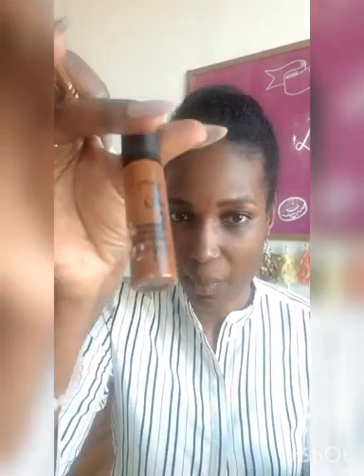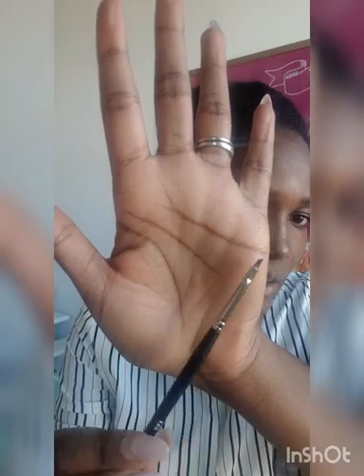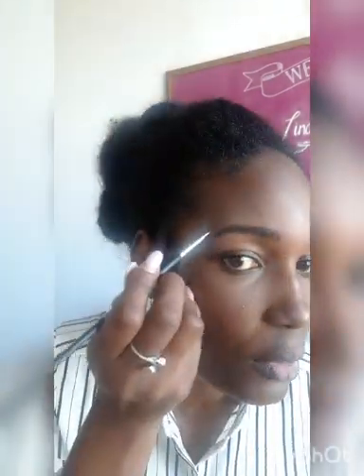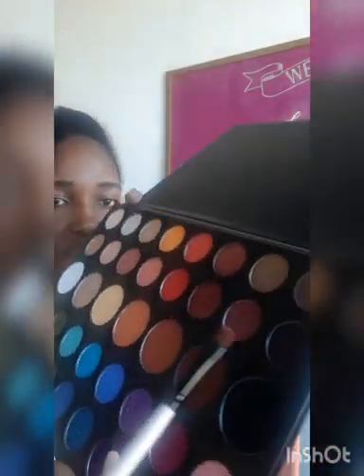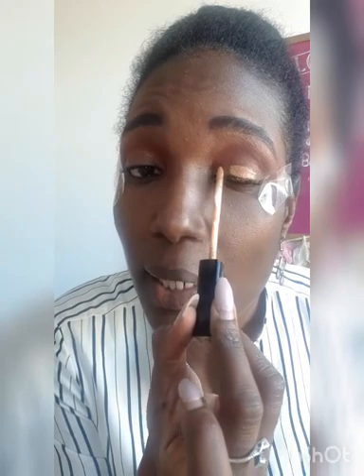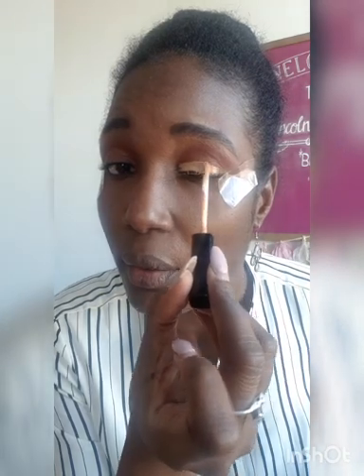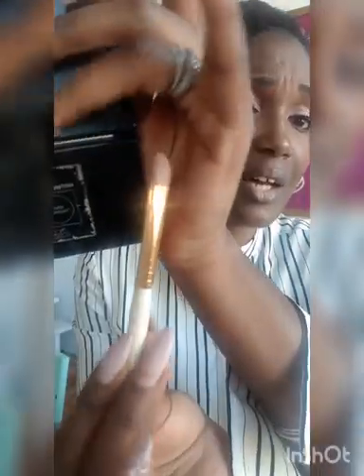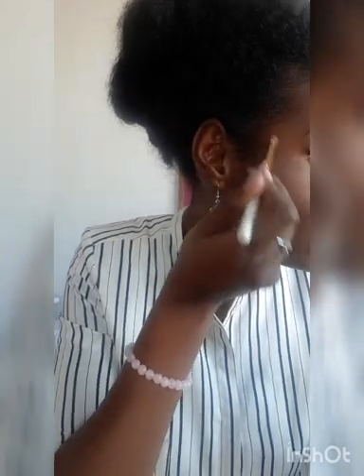VALENTINE'S DAY MAKE-UP TUTORIAL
My valentine's day gift to you!